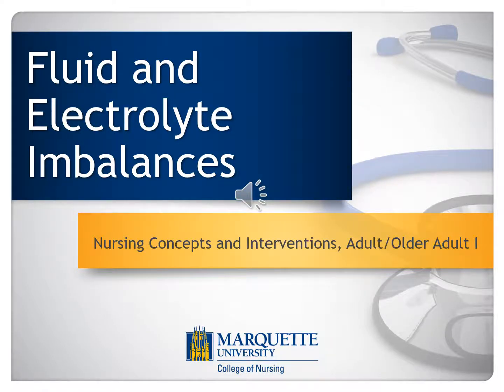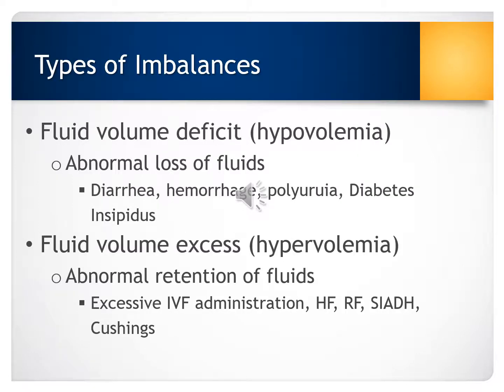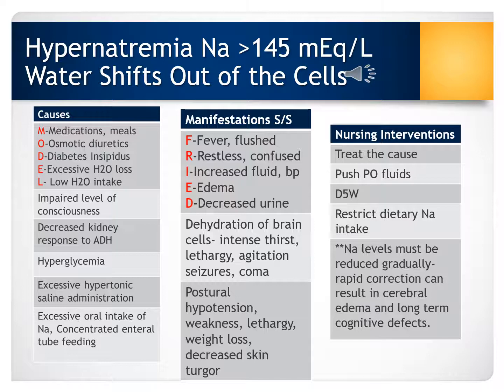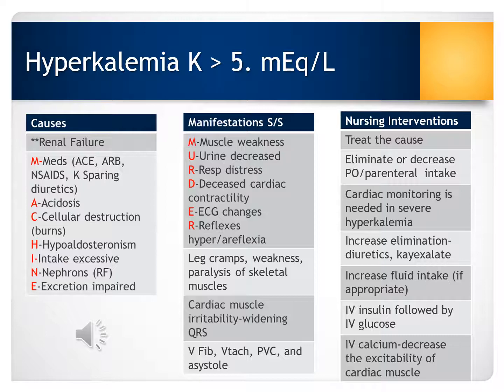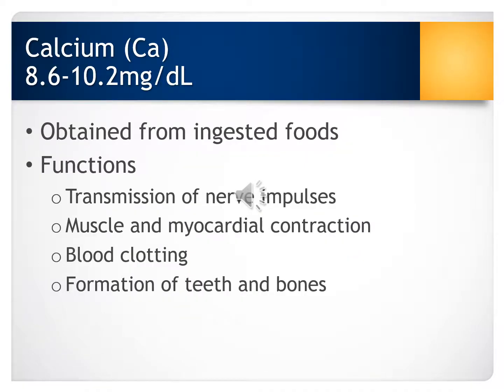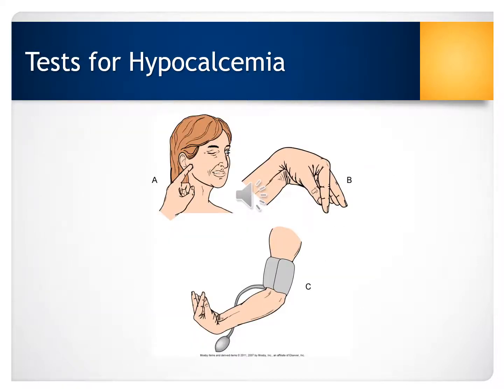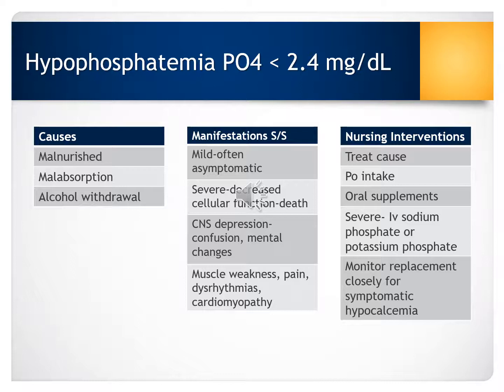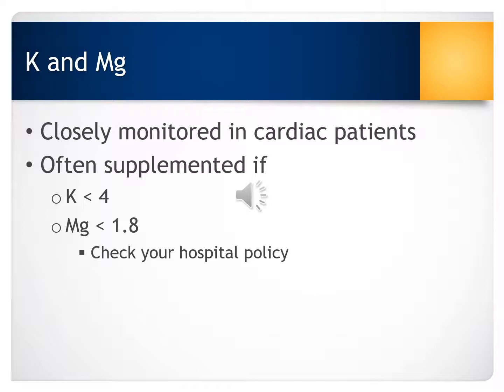Fluid and Electrolyte Imbalances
Review common fluid and electrolyte imbalances.